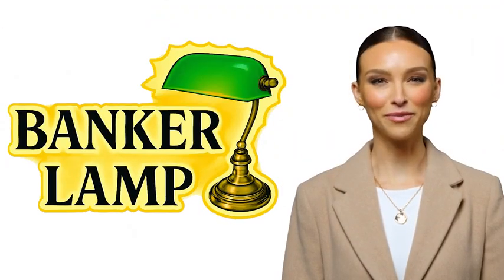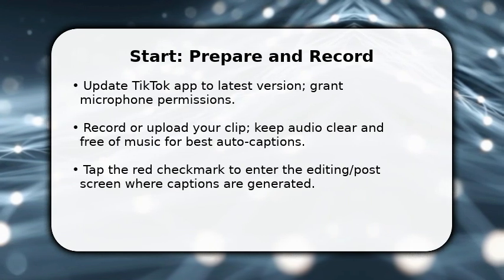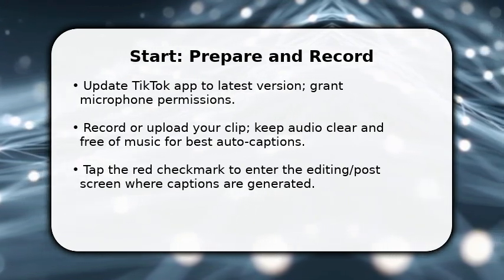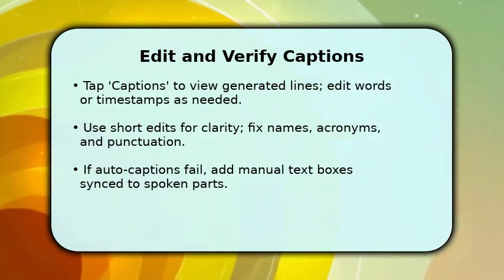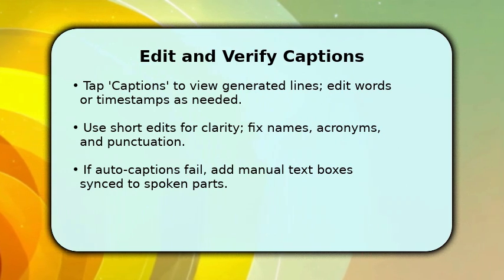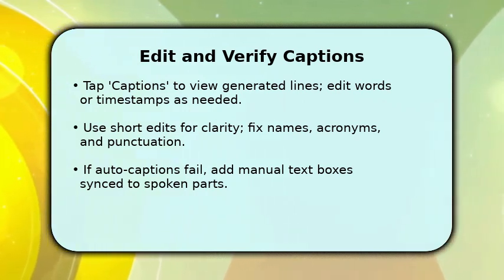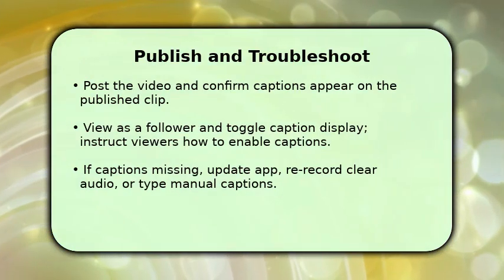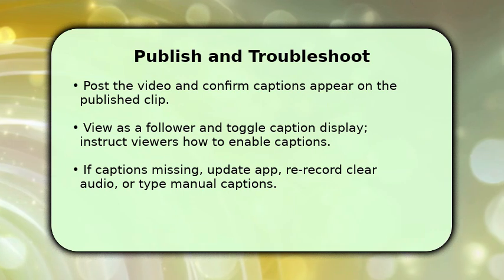How to Get Closed Caption on Tiktok - Step by Step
How to Get Closed Caption on Tiktok - Step by Step | 🔒 Surfshark VPN Deal — Stay private and secure. $1.99/mo + 3 Months Free ▸

Learn the step-by extricate closed captions on TikTok with our comprehensive guide. Follow along as we break down each phase, ensuring you can easily enable subtitles for a better viewing experience.

How to get Closed Caption, Enable Subtitles on TikTok, Step by Step Guide, Closed Captions Settings, Watch Videos with Text Display